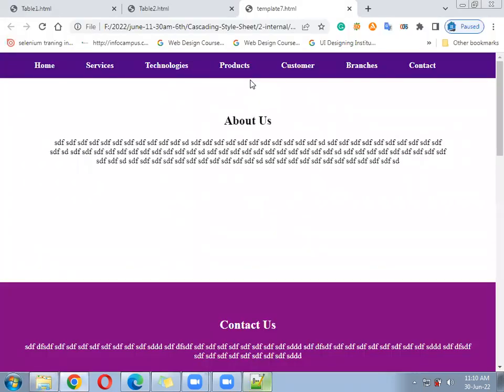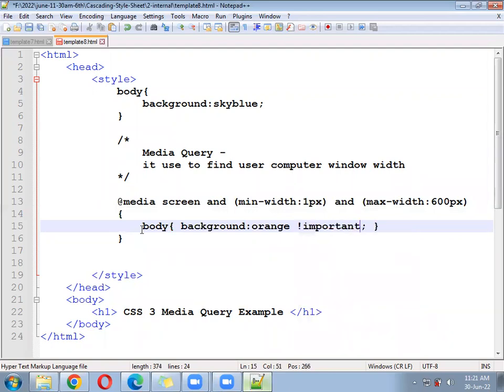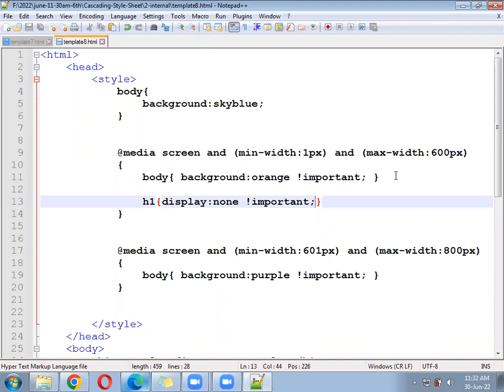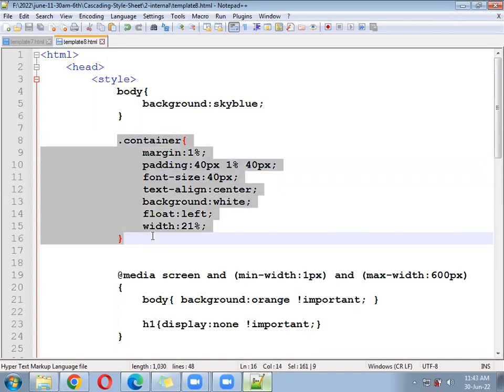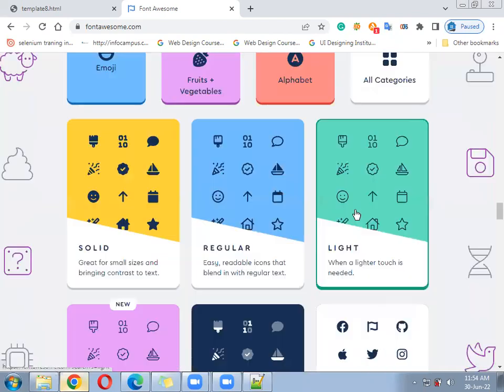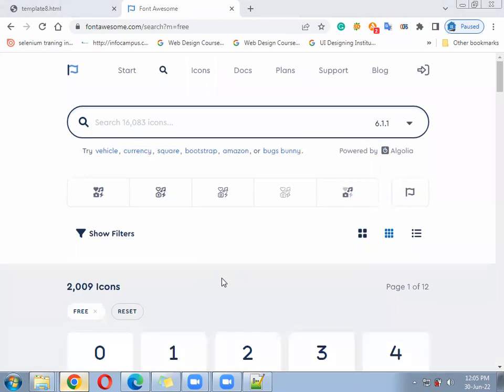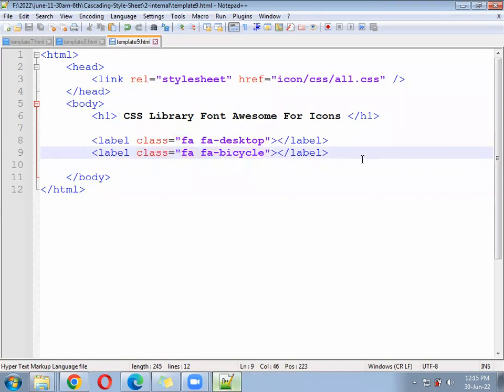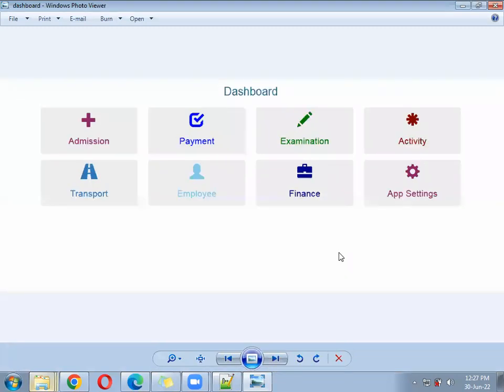CSS CLASS 7